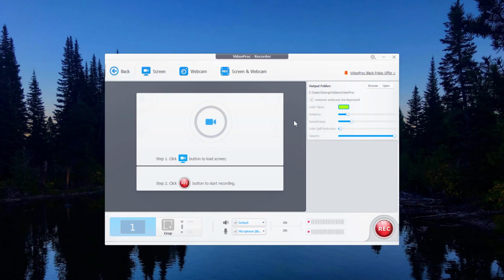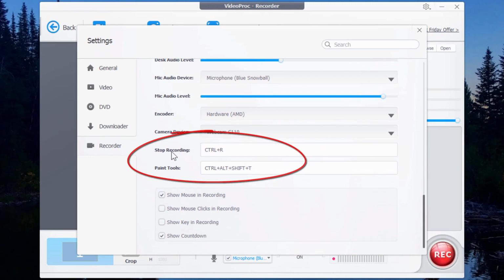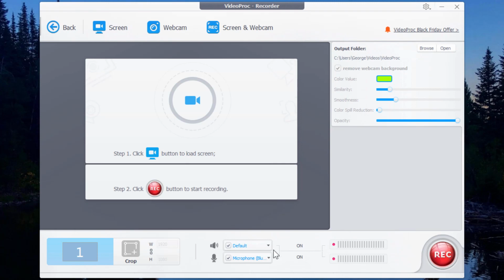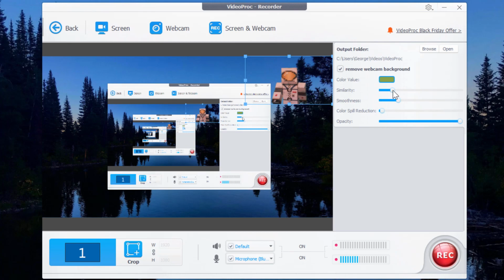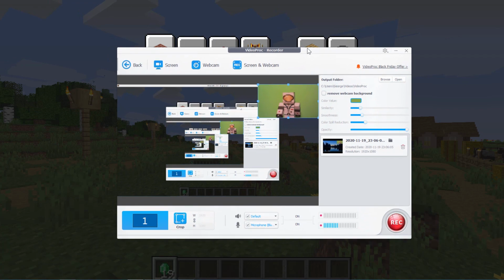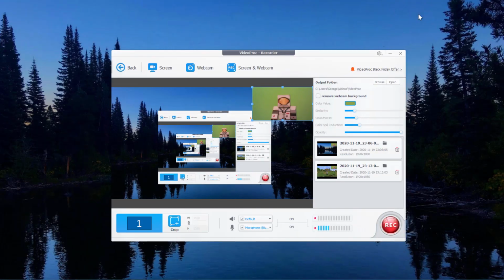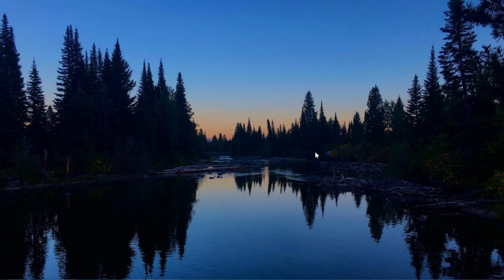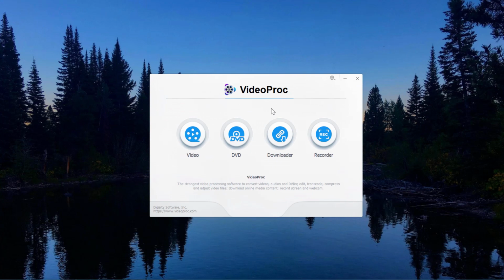How To Use The VideoProc Recorder to Record Gameplay to Video with Picture-in-Picture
The VideoProc Recorder is an easy way to record your gameplay to video for use on your favorite video sharing sites or your own website. Although VideoProc Recorder is a simple program to use it includes the advanced features you want for exciting video productions like fully customizable picture-in-picture plus the ability to paint right on the screen during recording and add boxes, lines, arrows and type.

00:00 VideoProc Recorder Intro
00:14 About VideoProc
00:51 The VideoProc Recorder
01:01 Checking Settings
02:51 Easy to Use Controls
03:35 Simple Video Input Options
04:05 Picture-in-Picture
04:18 Remove Webcam Background
05:18 Make a Recording
05:40 Easily Check the Recording
05:56 Record Minecraft Gameplay
06:12 Double Check Settings
06:32 Recording the Game to video
07:05 Checking the Recording
07:50 More Tricks
08:01 Painting during Recording
08:25 Bringing up the Paint Tools
08:35 Painting Lines, Arrows, Shapes, Text
09:20 Finish Record and Check Video
10:27 Video Saved to your chosen format